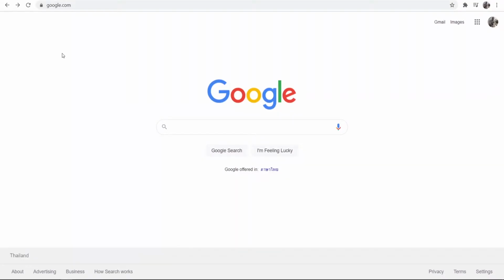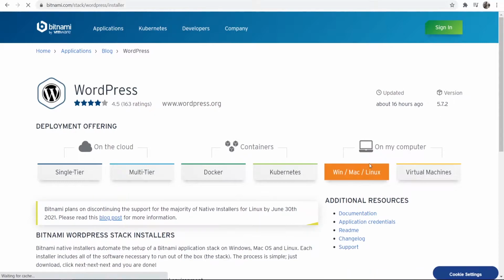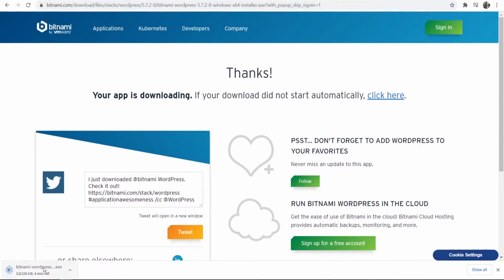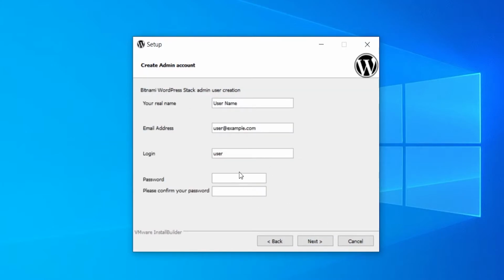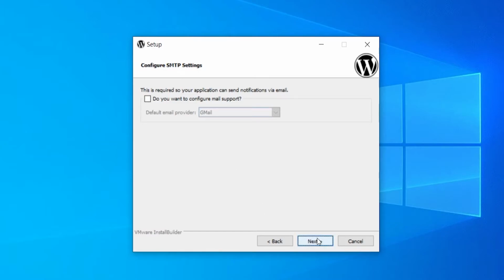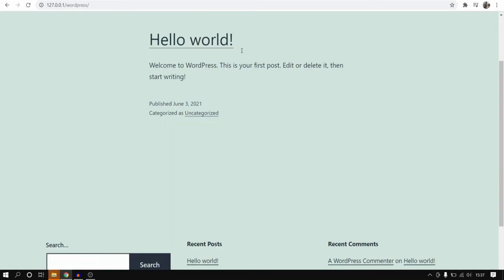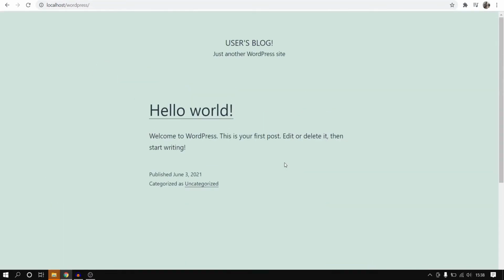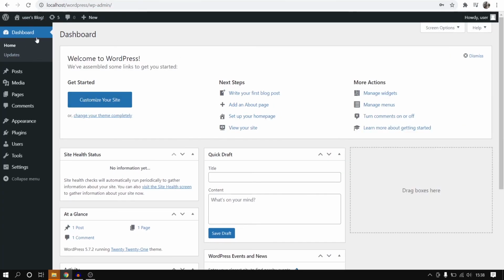How To Install WordPress Locally on Your PC (Practise Making Your Website)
How To Install WordPress Locally on Your PC (Practise Making Your Website). Install WordPress locally on your PC for free to practice making your website. ✅ Best WordPress Themes